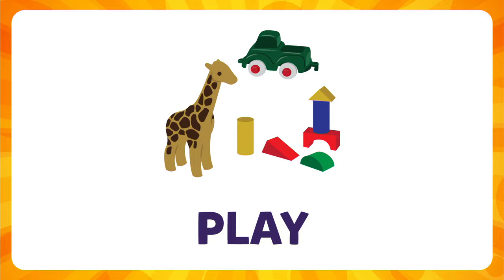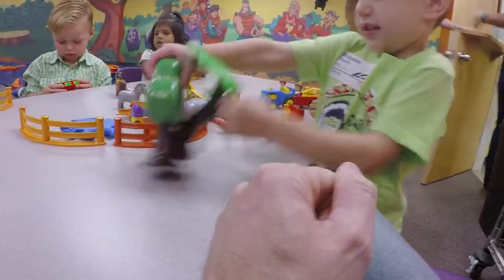RenKids Preschool Training 01 Play